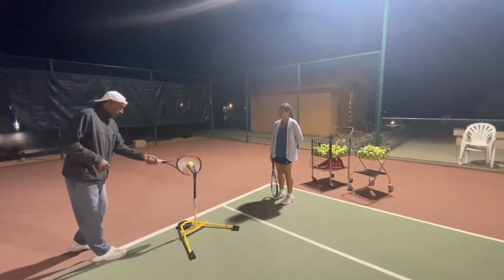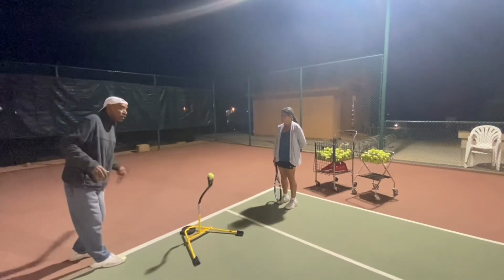Early morning Tennis workout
Chris Langdon & David Herd help Brenda take it to the next level🎾🏆🏅💪